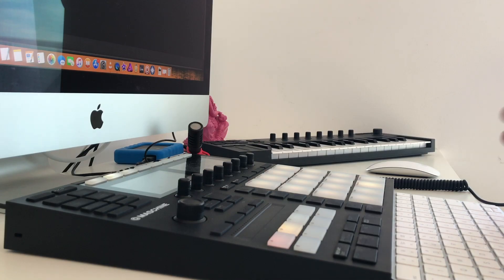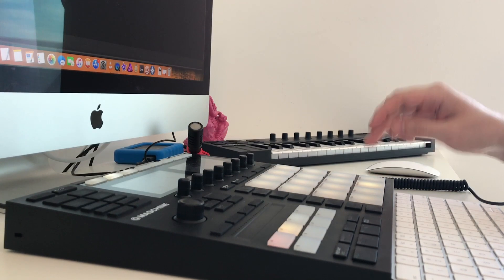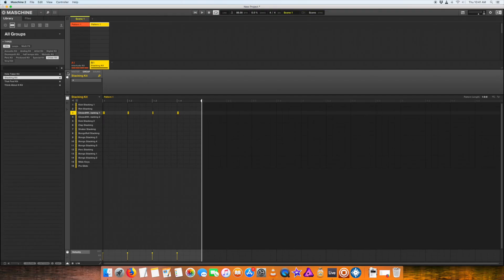Sidechain Compression in Maschine Tutorial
A few people asked me how to do sidechain compression inside of the Maschine software. Hopefully this tutorial makes sense :) Any questions? Just leave them in the comments and I'll answer them ASAP